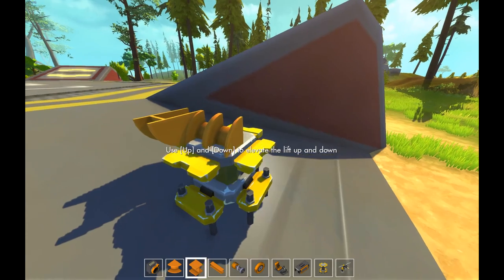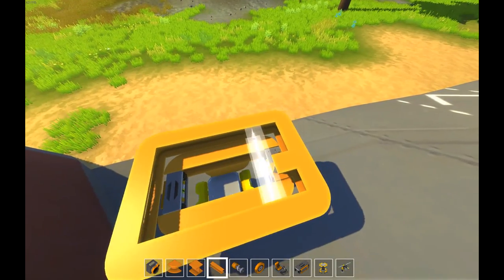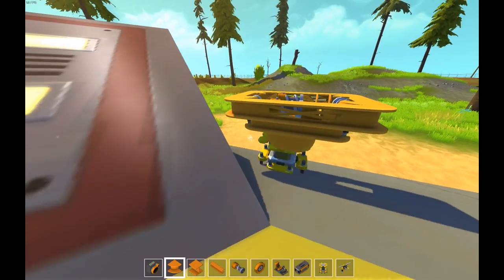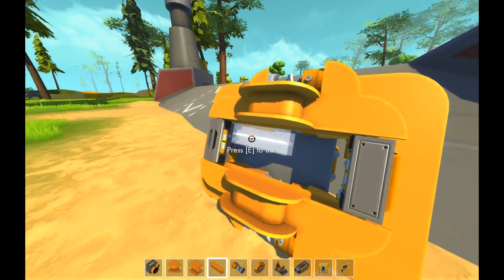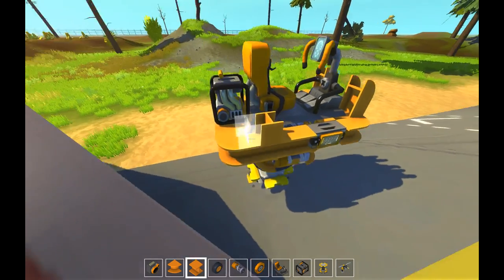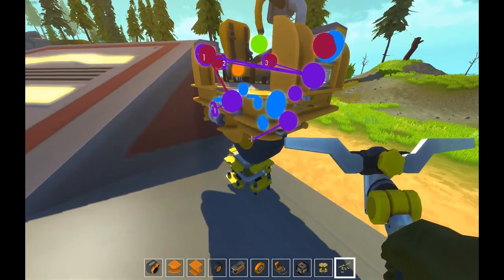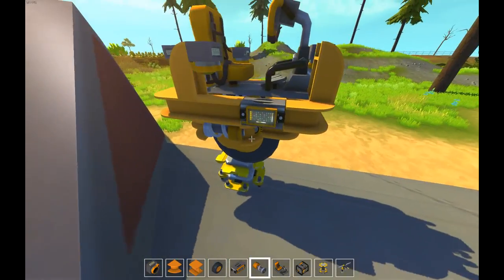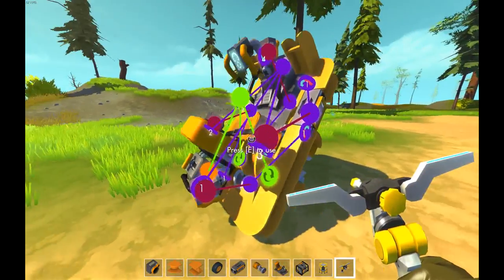Building a Unicycle in Scrap Mechanic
After several requests I've made a unicycle build video. And uuum here it is.
The unicycle was created in scrap mechanic.